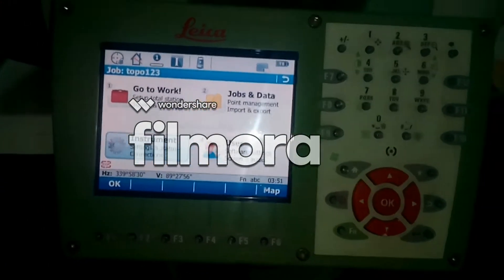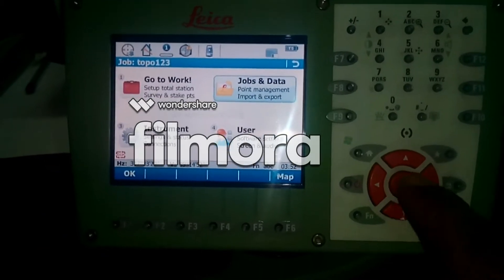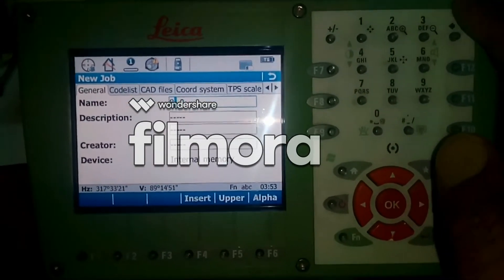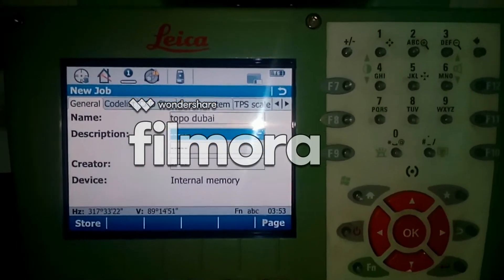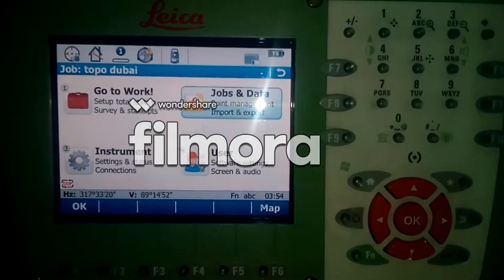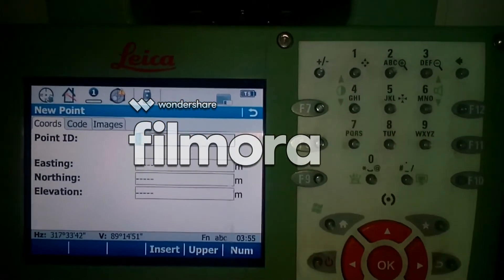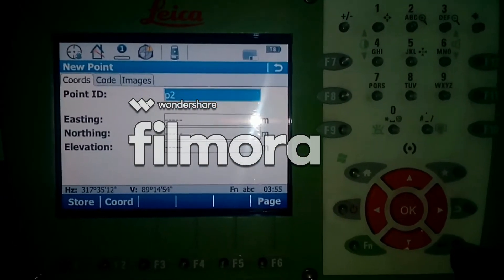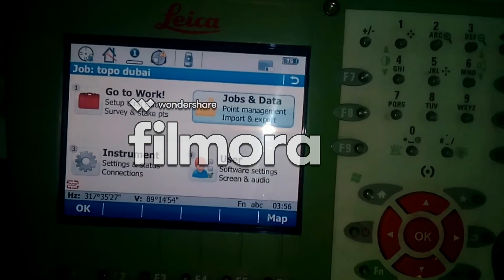Leica Geosystem TS11 How To Make Job Full Tutorial Surveying Tools And Total Station Method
GNSS

In this video i will Show you about leica geosystem full tutorial.I will show you how you can make a job in leica Ts11 and this is very easy way you can learn from here in this channel waqas affiliate training

ith Leica Viva TS15 the addition of advanced imaging functionality and the Leica SmartWorx Viva easy-to-use onboard software makes the fastest total station even faster! Leica Viva TS15 adds an advanced image sensor to the already proven total station sensors. With unique capture-sketch-link functionality, total station images can be captured, enhanced with sketching and linked to any point of interest. With tap-turn-measure any remote point can be measured without returning to the total station. Every vision on every scale becomes reality with ease.

waqas affiliate training this channel is about how to make money online and also i will put here some survey topics and survey solutions that you can GNSS and surveying method.

If you are interested to make money online or want to learn surveying this is a great channel for you.

Webinar: Leica Captivate Pipeline
(USA)
22 - 23
HDS Training Event
Milton Keynes (United Kingdom)
29 - 29
Webinar: New Opportunities in Pipeline Surveying
(USA)

Leica Geosystems (formerly known as Wild Heerbrugg or just Wild) based in eastern Switzerland produces products and systems for surveying and geographical measurement (geomatics). Its products employ a variety of technologies including GPS satellite navigation and laser rangefinders to enable users to model existing structures, terrains in computer based systems to high accuracies, often under 1 cm.

The brand Leica, better known for its high quality[2] cameras, was formed on 2 April 1990 after the merger of several companies. In 2005, the company was acquired by Hexagon AB. Leica was listed on the Swiss stock exchange until the 7 August 2006 which saw the cancellation of all publicly held registered shares in Leica Geosystems Holdings Ltd and delisting of all listed registered shares of a par value of CHF 50.[3]

Leica Geosystems Geospatial Imaging is a Strategic Member in the Open Geospatial Consortium since 2008. Strategic Membership is the highest level of membership in the OGC. Strategic Members provide significant resources to support OGC objectives in the form of funding for program initiatives and staff resources inserted into the OGC process.[4]

Heinrich Wild (1877–1951) of Glarus, Switzerland, a leading designer of geodetic and astronomical instruments, began his career as an apprentice surveyor. In 1908, having invented a military rangefinder and convinced Zeiss to manufacture it, Wild mov

It merged with the optical firm of Ernst Leitz of Wetzlar in 1987, acquired a majority interest in Kern in 1988, was renamed Wild Leitz AG in 1989, and became part of the Leica holding company in 1990. Starting in 1996, the company was divided gradually into smaller units. Thus in 1996, Leica Camera AG was founded, followed in October 1997 by Leica Geosystems AG, and on April 1, 1998 by Leica Microsystems AG. The Swedish company Hexagon AB purchased Leica Geosystems in late 2005.[6]

Today these three companies are all independent public companies. Leica Geosystems produces - in continuation of Wild Heerbrugg - the geodetic instruments and is the global market leader in this section. The main customers of Leica Geosystems are surveyors, manufacturers and GIS companies.

In October 2010, Intergraph was acquired by Hexagon AB. As part of the Hexagon acquisition, Hexagon moved ERDAS from under Leica Geosystems to Intergraph, and Z/I Imaging sensors from under Intergraph to Leica Geosystems.[10]

  leica geosystem mapping survey Topographic survey and building and road survey as well.

Please give a warm welcome to Alan Walker who makes his debut on NCS. His gift to us today is 'Fade', a wonderful Norwegian 'Russ' style release.